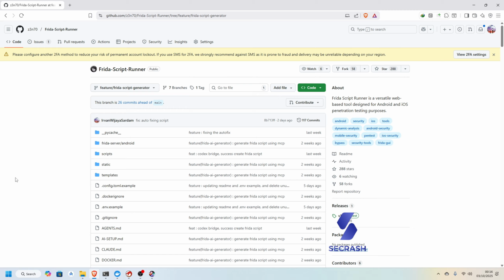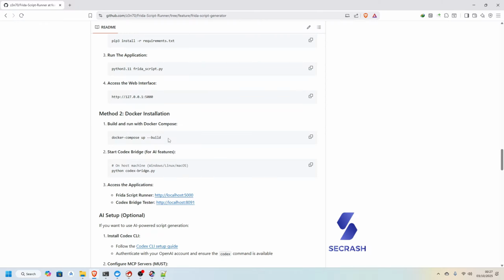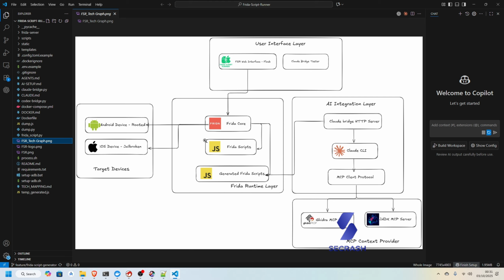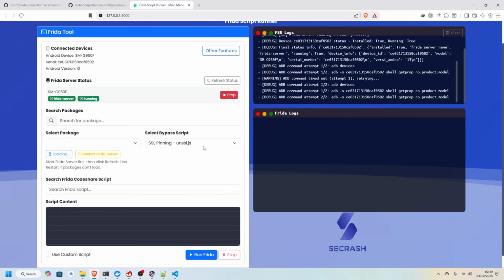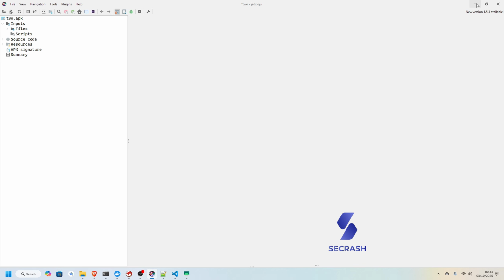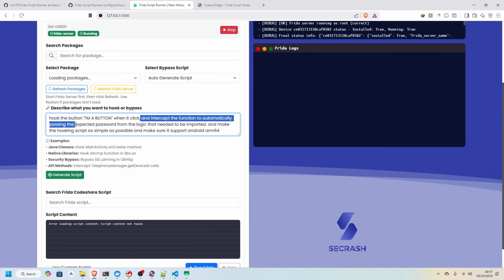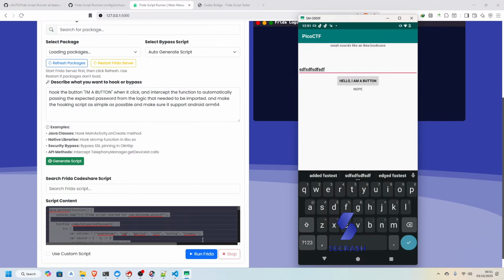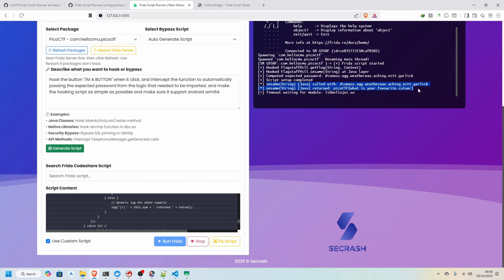Frida Script Runner - AI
this video was created by Irvan Wijaya as a contributor to the Frida Script Runner Builder.